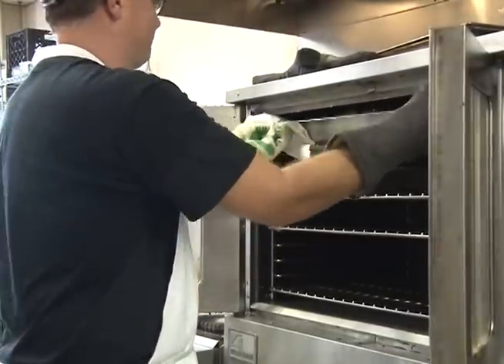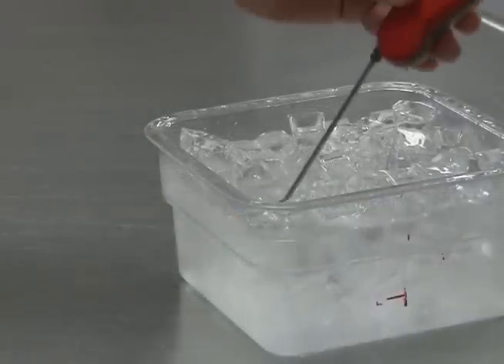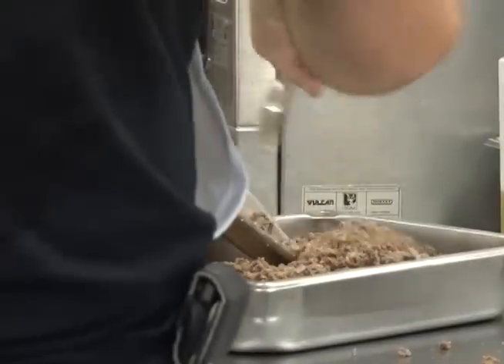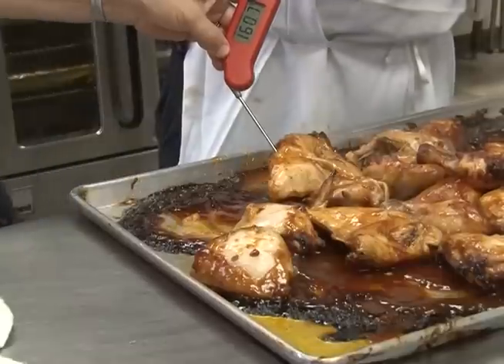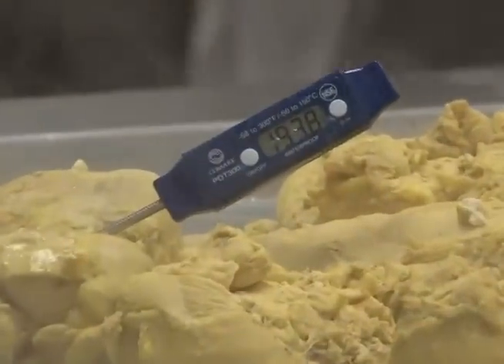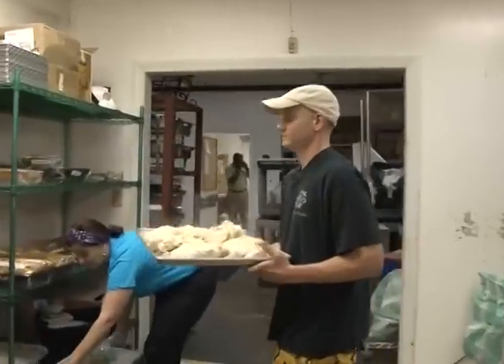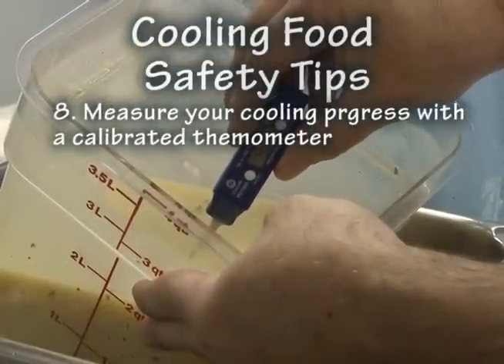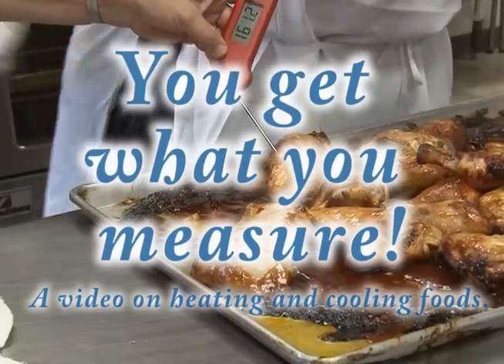Waek County: Warming and Cooling Foods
A Wake County Environmental Services video on the proper way for resturants to warm and cool foods.